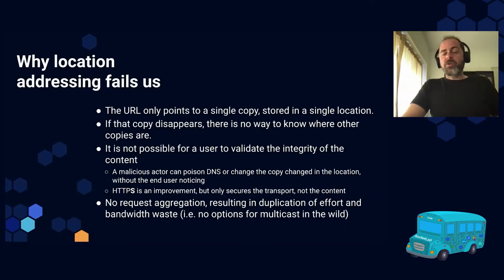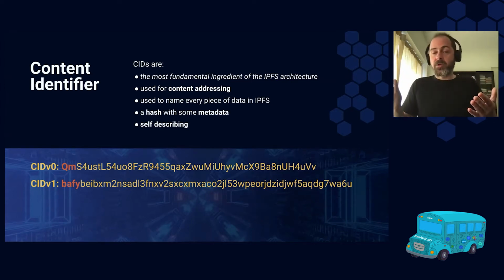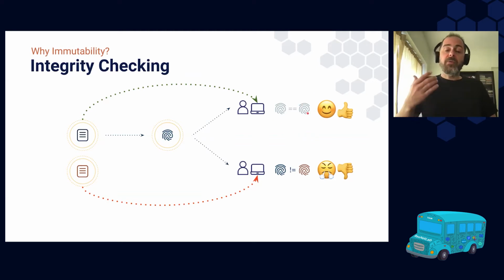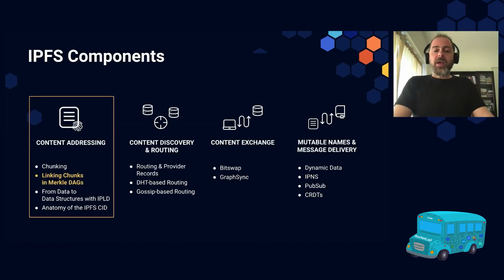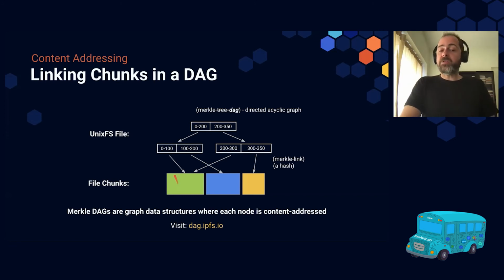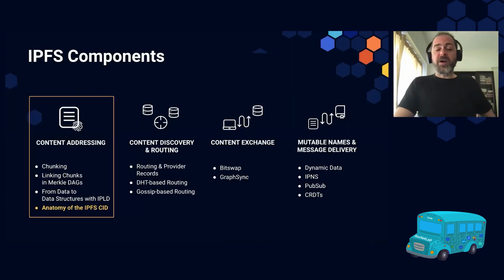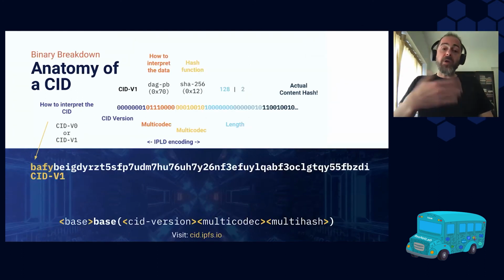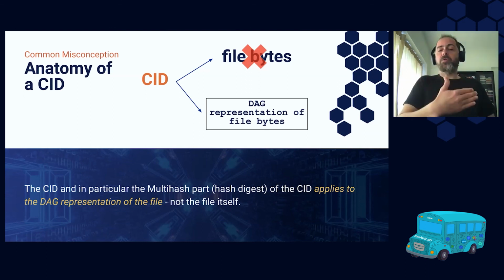ResNetLab: Core Course Module - Content Addressing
Learn all about the most foundational principle of the IPFS architecture: the IPFS Content Identifier, or CID.

Stay here to understand:
- how IPFS addresses files
- how IPFS transforms files into Merkle DAGs
- the detailed anatomy of a CID!